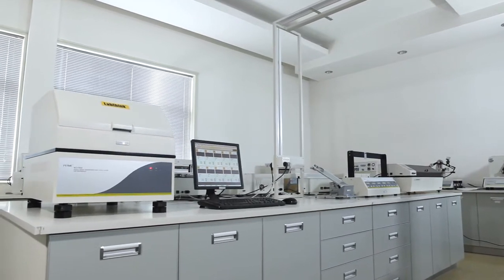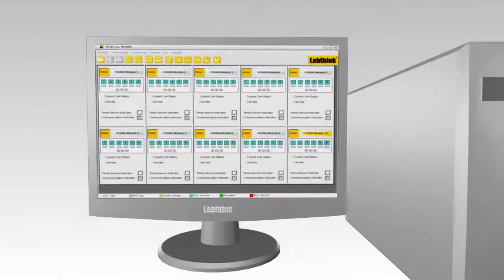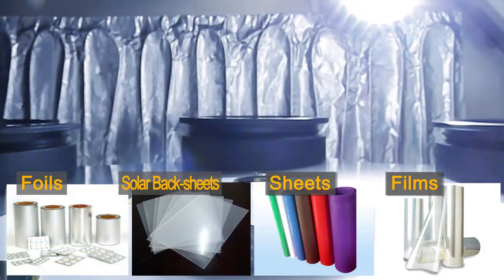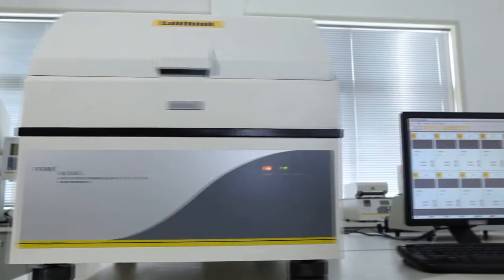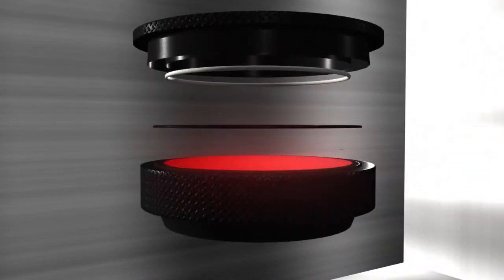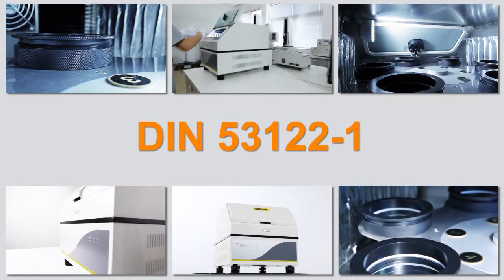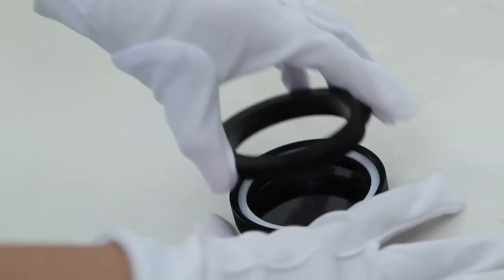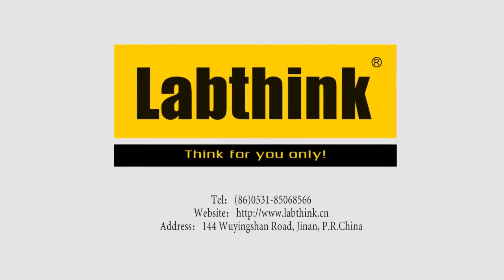LI-W3-060 | Permeabilimetro de vapor de agua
El sistema de medición de permeabilidad al vapor de agua LI-W3-060 emplea el método gravimétrico para medir la tasa de permeabilidad del vapor de agua en películas plásticas, películas laminadas, materiales con alta barrera, hojas, folias, membranas herméticas y materiales de aislación térmica para la construcción así como materiales diversos en los campos de la industria médica y farmacéutica. Al conocer la capacidad de retención o permeabilidad de un material al vapor de agua se controla y regula las especificaciones de producción para cumplir con las exigencias de un producto.